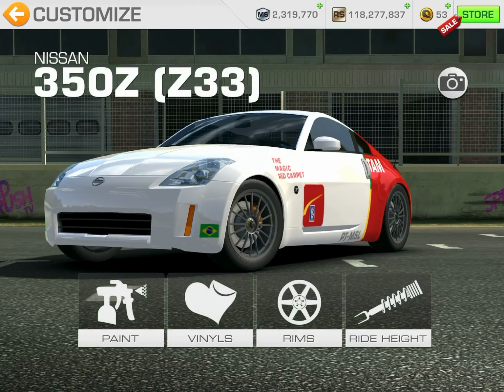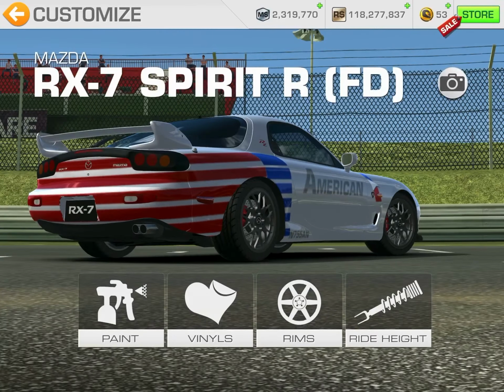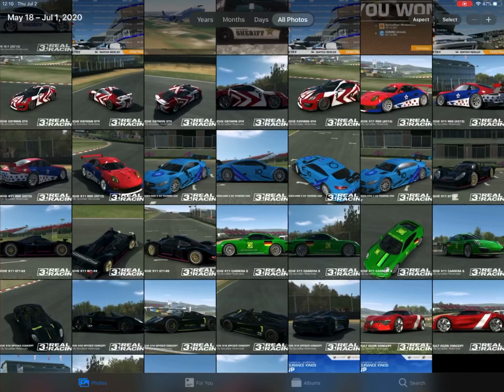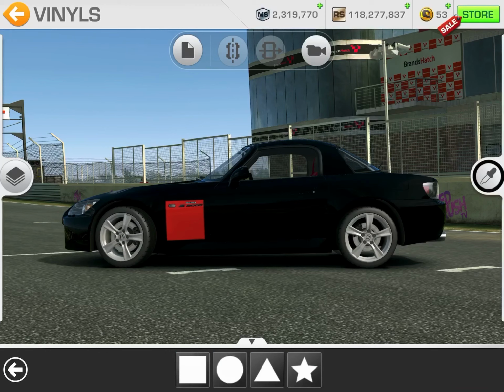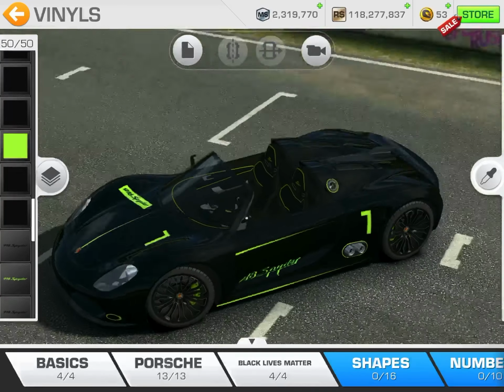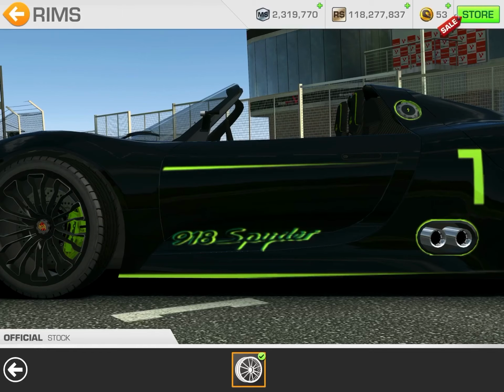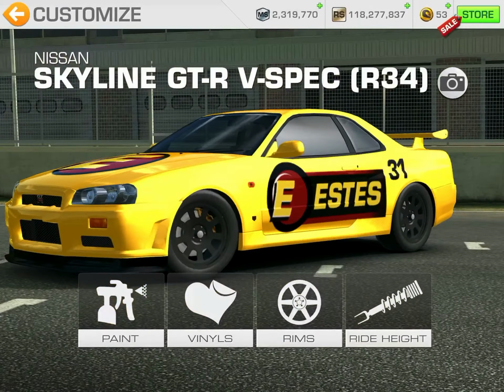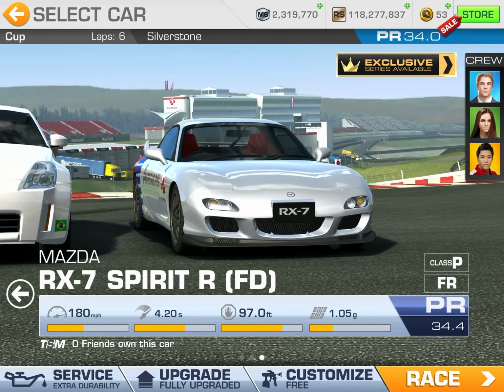Real Racing 3 - Customizing When You Have No Gold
When I first started playing Real Racing 3 I had no R$ and definitely no gold. Still, I wanted to put designs on the cars that I had. In this video I will show you designs I have made with all vinyls and some with only basic vinyls. The only thing stopping your creativity is a fresh idea.